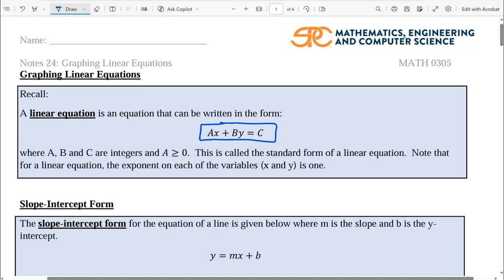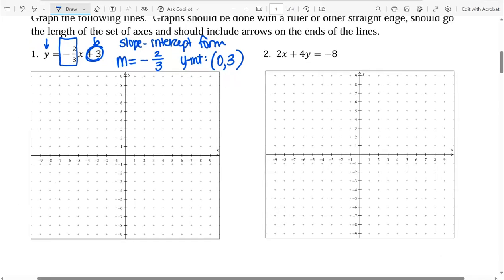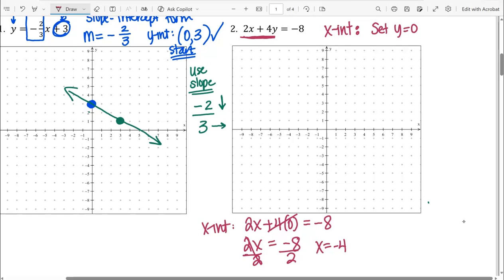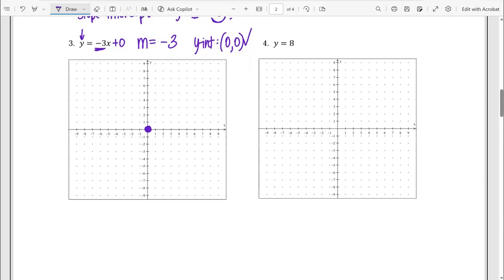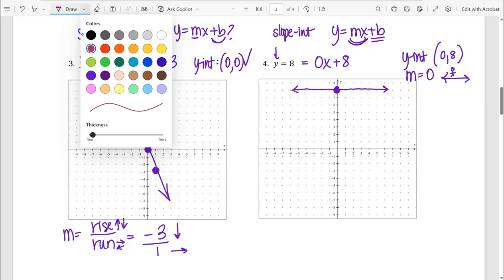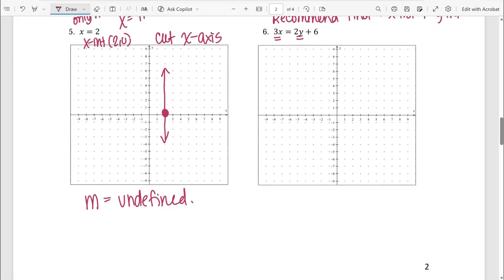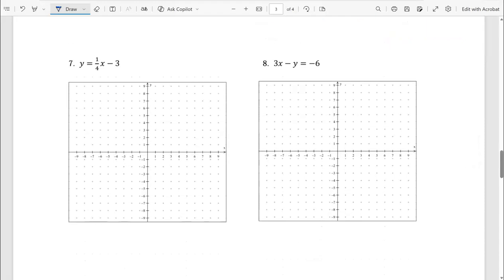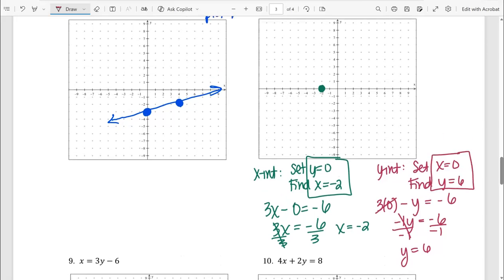Notes 24A Graphing Linear Equations of All Forms